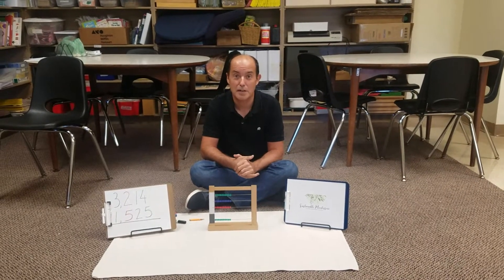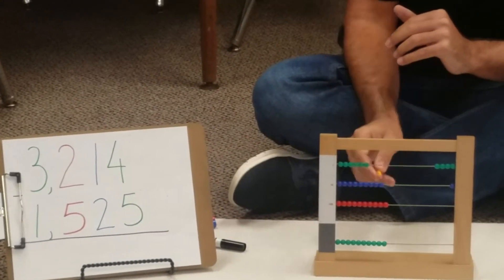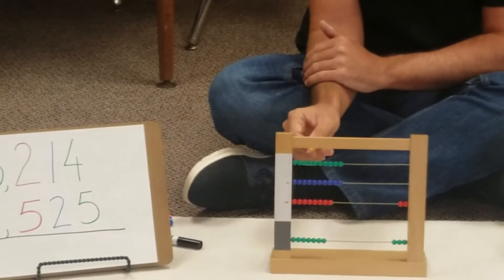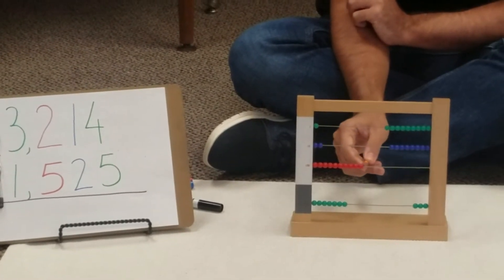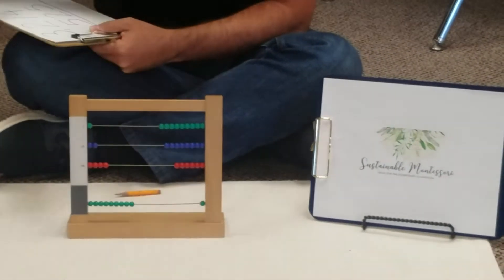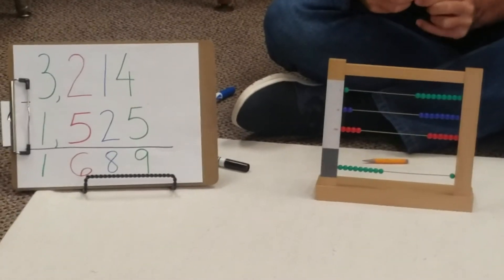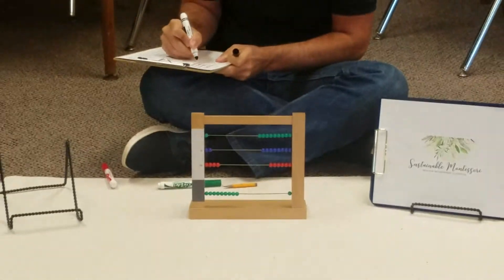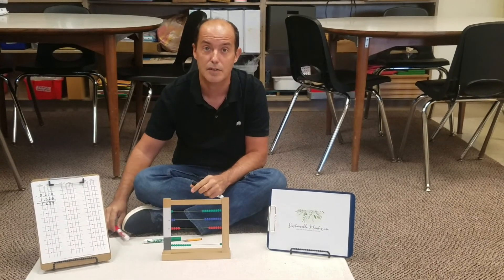Dynamic Subtraction with the Bead Frame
Dynamic Subtraction with the Small Bead Frame